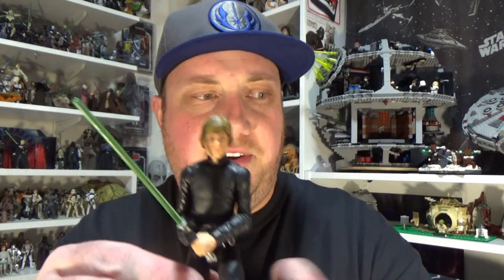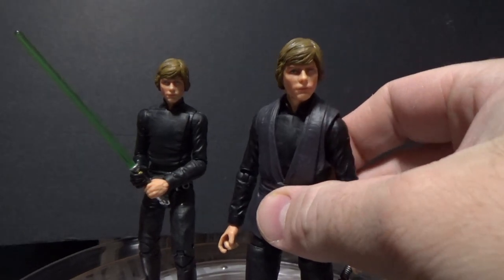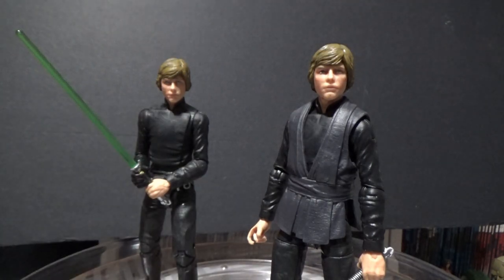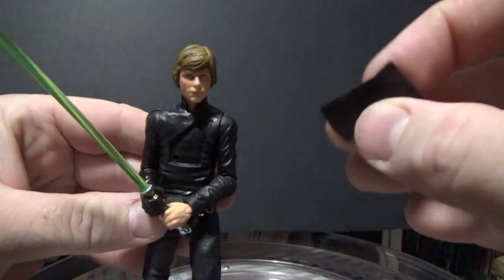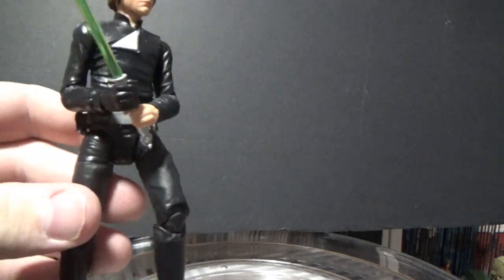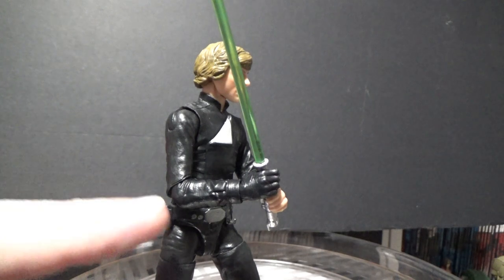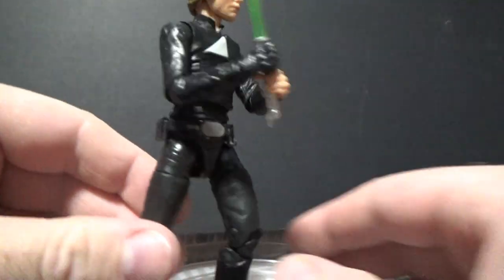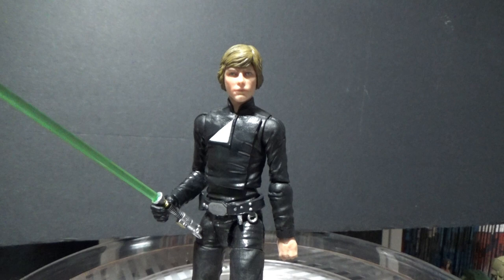LUKE SKYWALKER (FINAL DUEL) - STAR WARS THE BLACK SERIES CUSTOM OVERVIEW